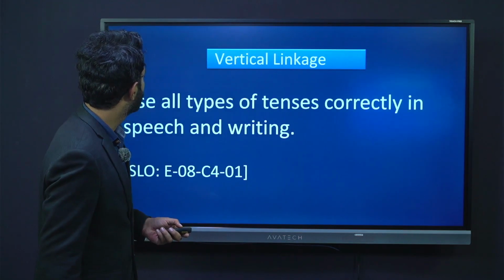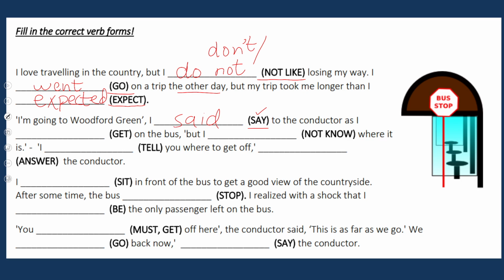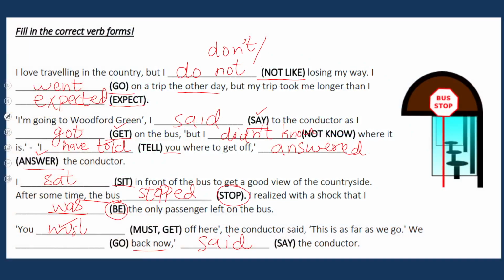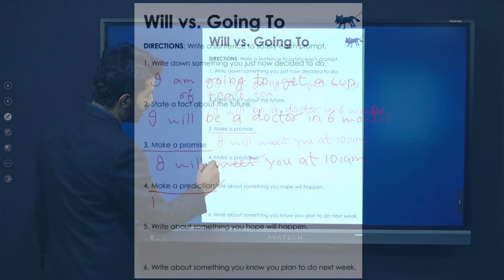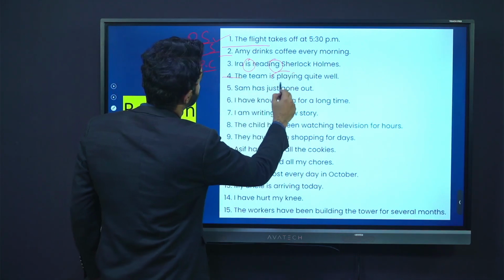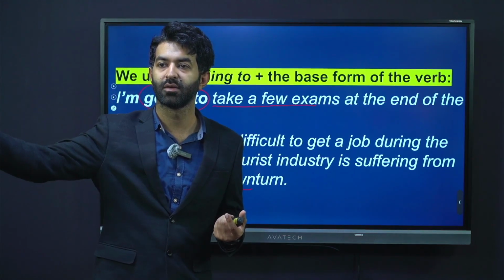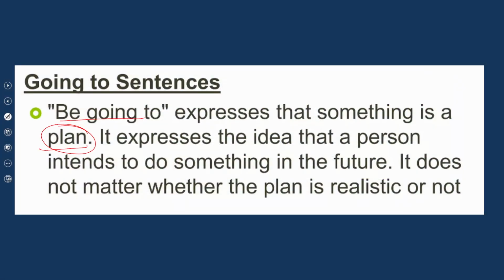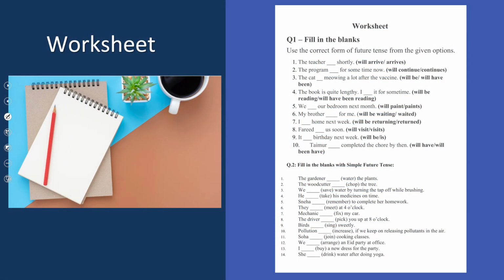English 9 Unit 8 Revision of all Tences Lecture 3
Revision of all Tences